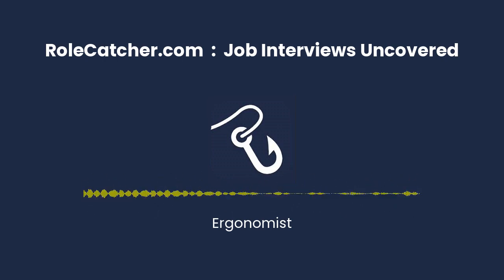Ergonomist : Job Interviews Uncovered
Master Your Ergonomist Interview Key Questions and Effective Answers

Are you gearing up for a position as an Ergonomist? This all-inclusive guide from RoleCatcher Interviews Uncovered is here to assist you in your preparations!

In this episode, we take an in-depth look at the RoleCatcher Career Interview Guide specifically for Ergonomists, covering

- Critical technical questions related to ergonomics principles and workplace assessments
- Behavioral queries to highlight your problem-solving and research capabilities
- Real-world scenarios you may face in the field
- Tips for showcasing your proficiency with ergonomic tools and software
- Techniques for illustrating your commitment to improving workplace safety and employee well-being

Whether you're just starting out in your career or you're a seasoned expert, this guide is designed to help you effectively convey your qualifications and distinguish yourself from the competition.

Eager to optimize work environments and secure your ideal Ergonomist role?